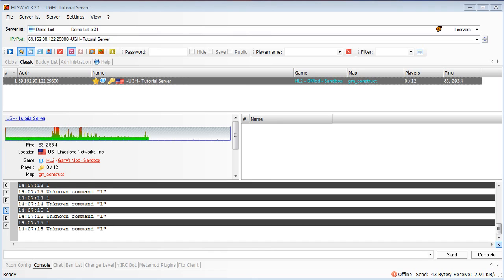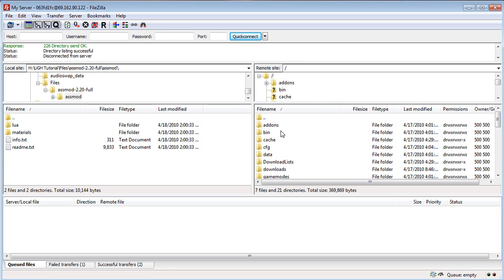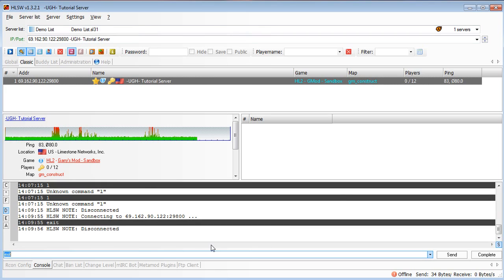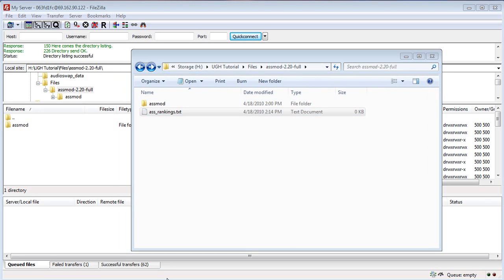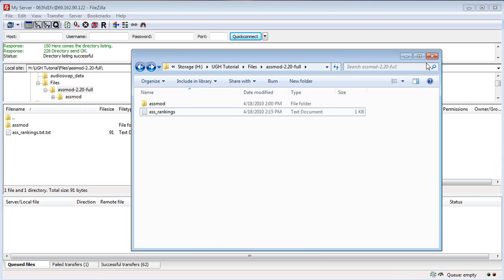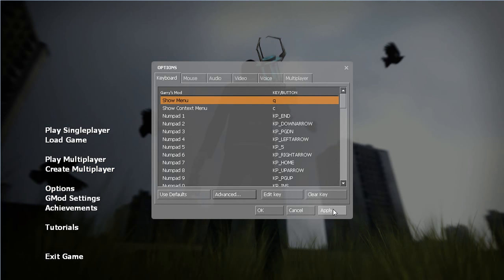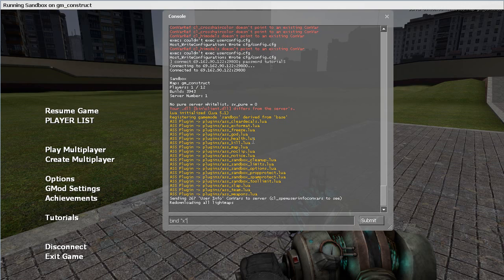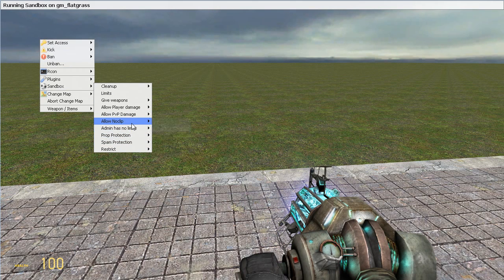[Outdated, see info] Garrys Mod Admin Tutorial - How to Install Assmod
***SPECIAL NOTE***
ASSmod no longer works properly with Garry's Mod.  We suggest EvolveMod as a suitable replacement for it.  We are not sure if someone will update ASSmod to work with the newer engine.

This video tutorial goes over how to install "A Simple Server modification" or "Assmod" for short.  This excellent plugin can be obtained by visiting the link over at facepunch and follow the directions in that thread to download the (FULL) edition of the addon.

Per usual, if something doesn't make sense, or you have more questions, please see one of our earlier video tutorials for assistance.

If you would like to know more, or you are just looking for great gameservers, please visit us